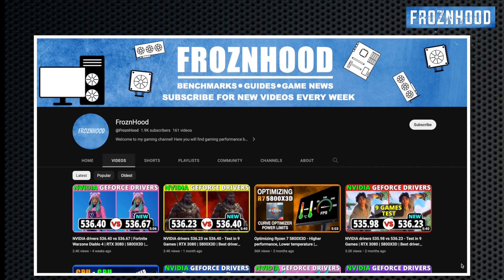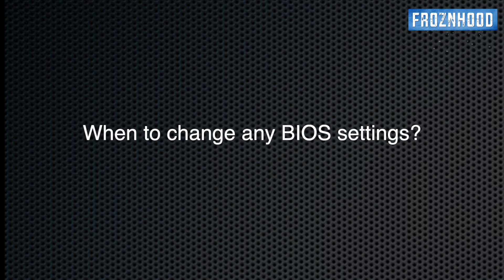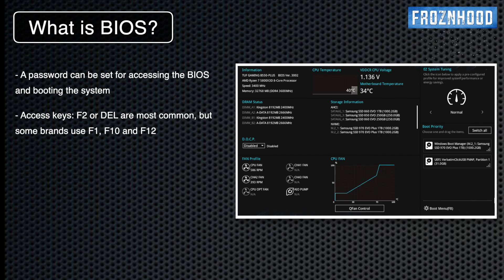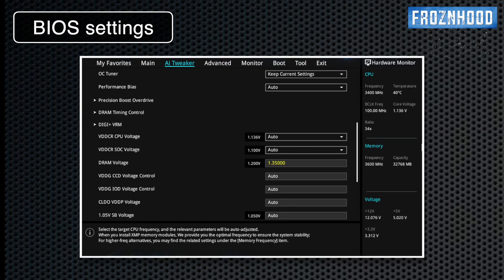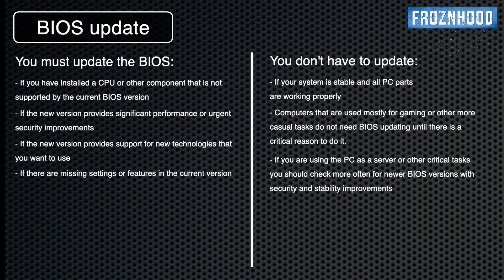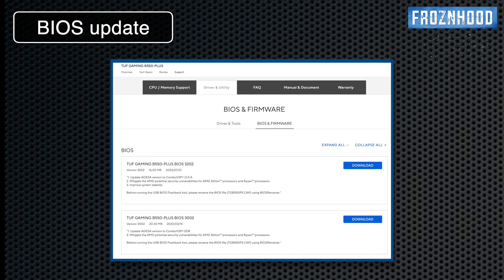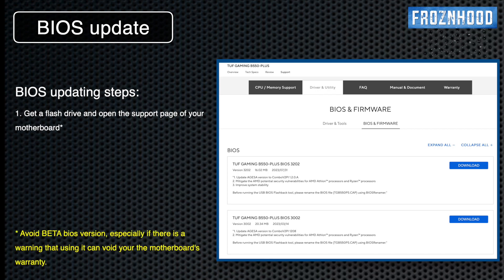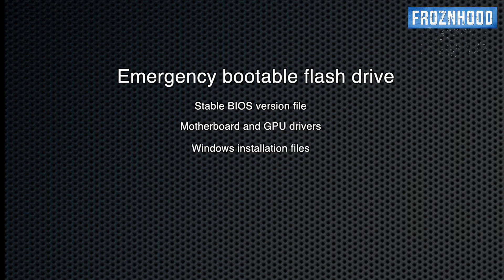BIOS in 200 seconds - what is BIOS, when and how to update | Gaming PC Guides, Tips and FAQ - #2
BIOS explained in 200 seconds.